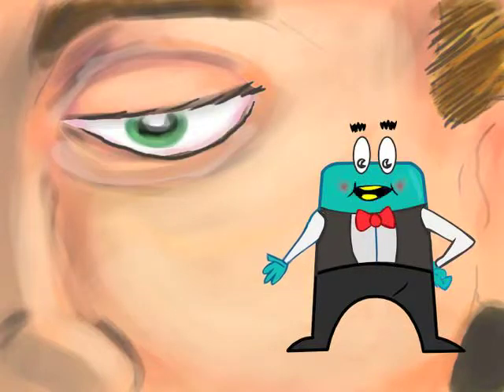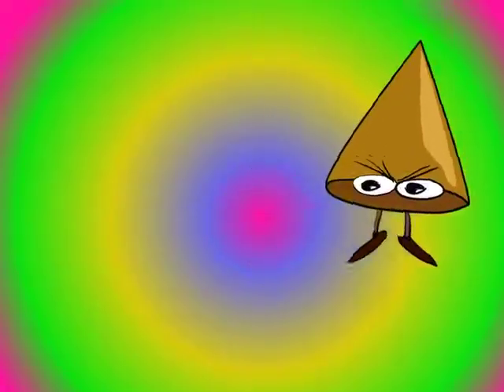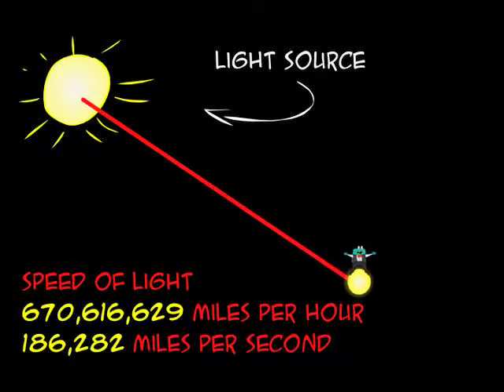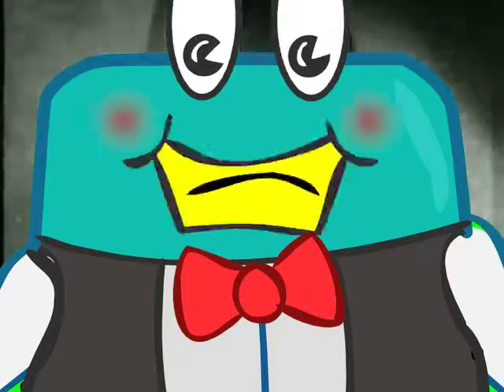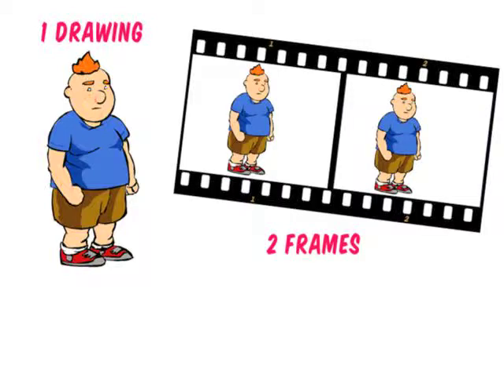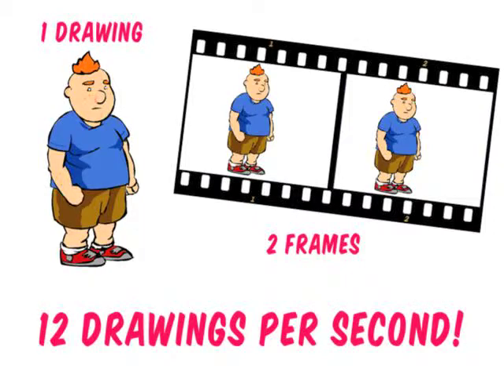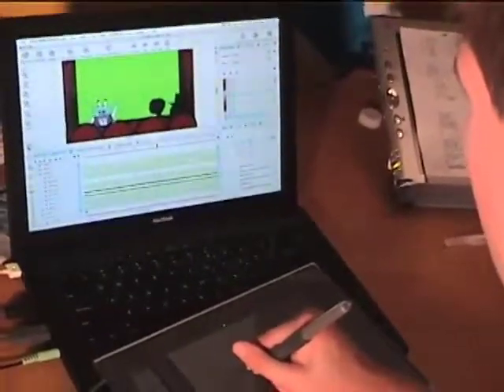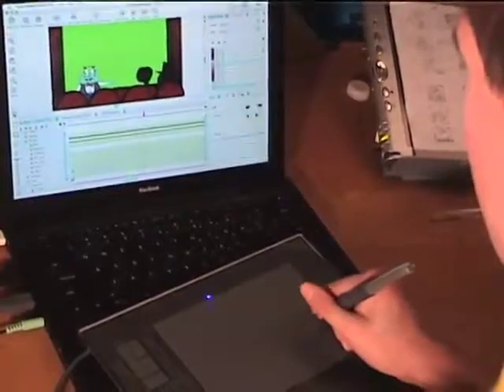Persistance of Vision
A short educational animation created and produced by James Hodson. The film is voiced by Jim Mackey who does the voices of Frank and Jerry and Skiffle the train for SuperhappyDVD. The animated show features an ambiguous character named BIV who explains the persistence of vision, how we see color and how motion is seen by the human eye.